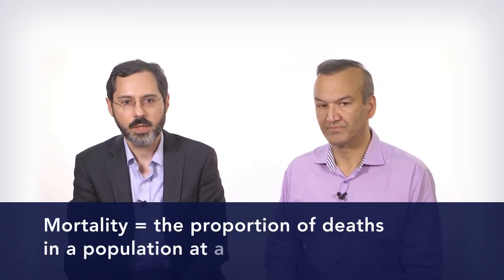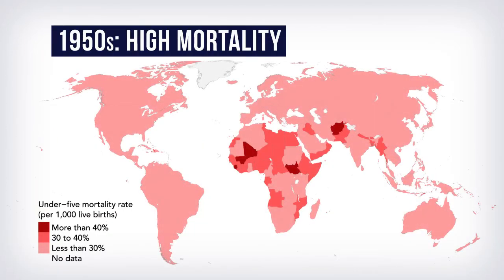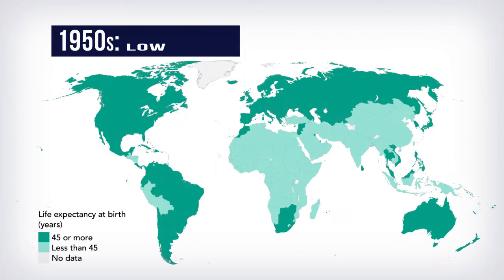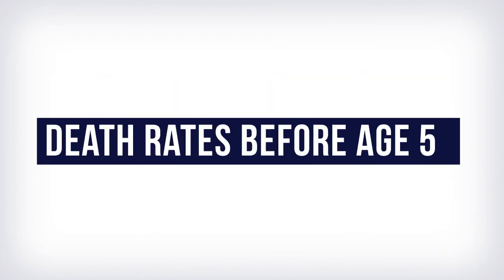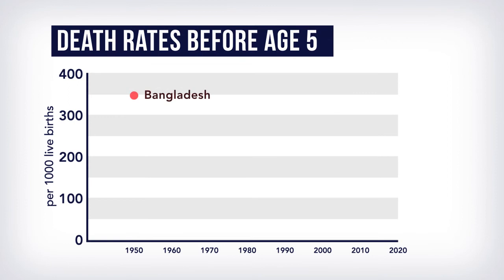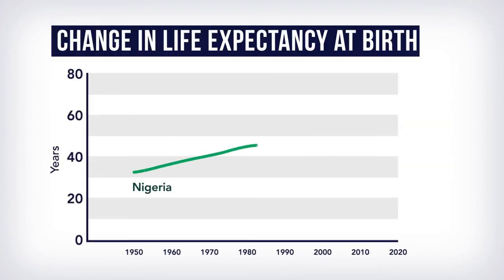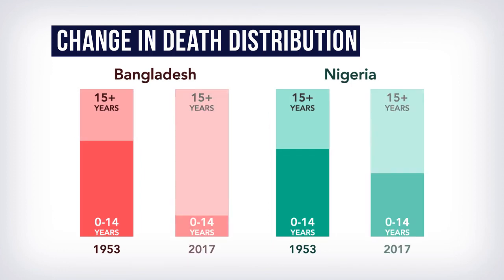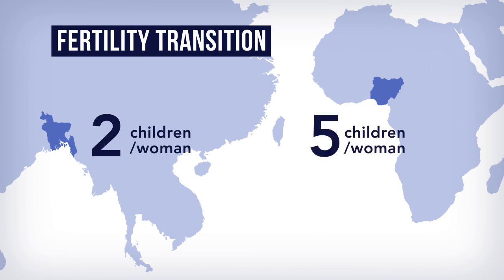Week2-1 Births and deaths are declining globally